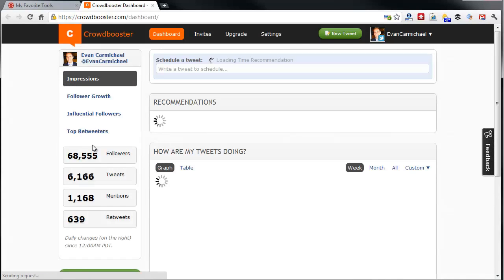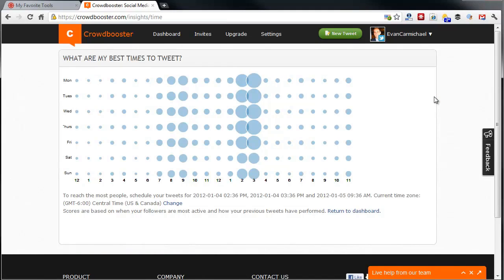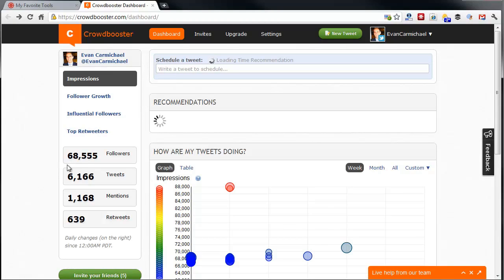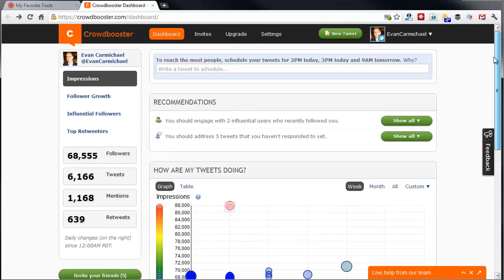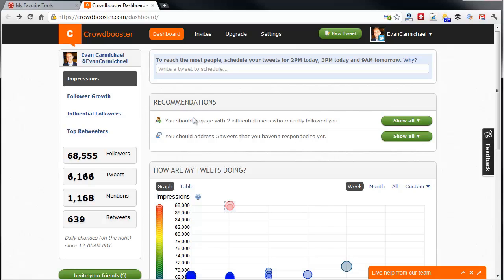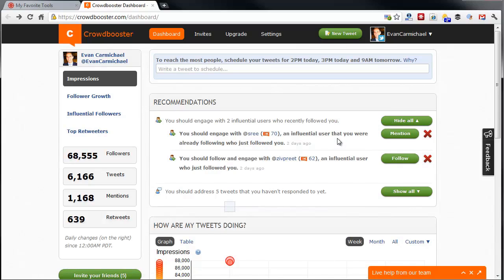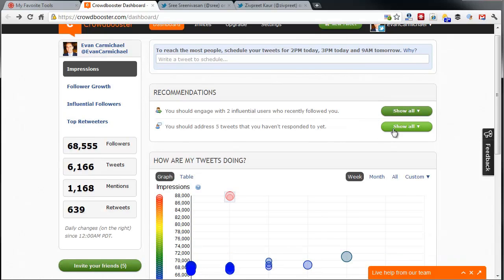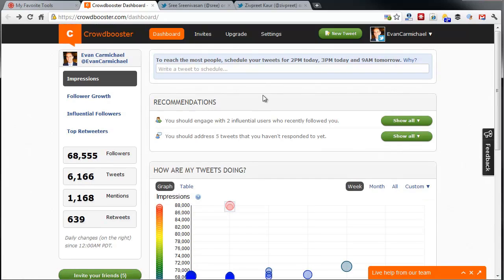How to INSTANTLY Boost Your Twitter Engagement with CrowdBooster!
✎ Get free access to our vault of PDF summaries for every YouTube video

In this video, Evan Carmichael dives into one of his favorite tools for managing social media, CrowdBooster. Evan shows how he uses this free tool to analyze his Twitter and Facebook pages, focusing on finding the best times to tweet for maximum engagement. By using CrowdBooster, Evan identifies the optimal hours to schedule tweets, which he then sets up in another tool, Buffer, to automate his posts.

Evan walks through the main features of CrowdBooster, highlighting its ability to provide detailed analytics. He explains how the tool tracks followers, mentions, retweets, and top tweets, offering insights into audience interaction. Additionally, CrowdBooster provides recommendations on influential users who follow your account, allowing you to connect and engage with them. Despite some limitations with the recommendations, Evan finds the overall tool highly useful for managing his social media presence.

Towards the end, Evan touches on the integration of Facebook analytics within CrowdBooster, which offers similar detailed stats on follower growth and top fans. He encourages viewers to explore these features and shares his enthusiasm for using such tools to streamline social media management. Evan invites comments and feedback from his audience, valuing their input for future content creation.

★ BOOKS ★
• Build to Serve
• Your One Word
• The Top 10 Rules for Success
• 254 Confidence

Much love,
Evan